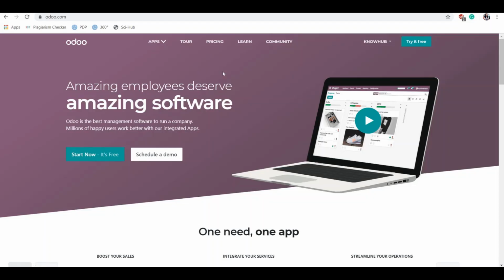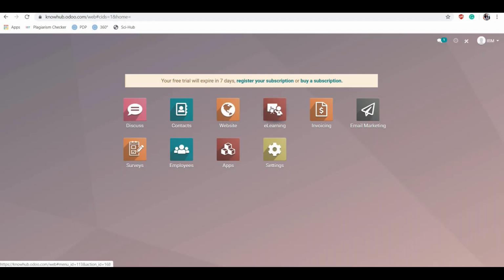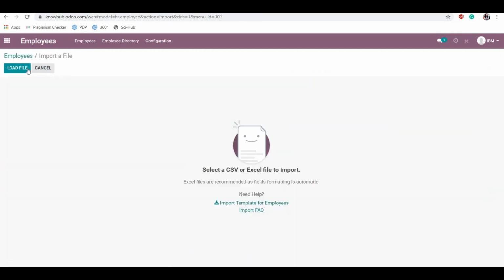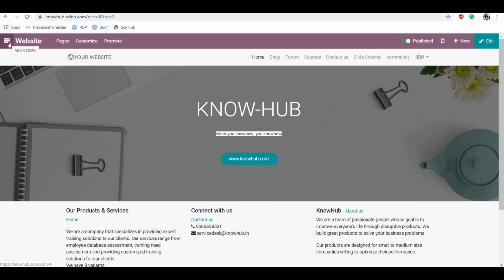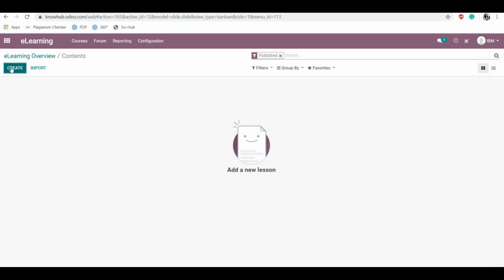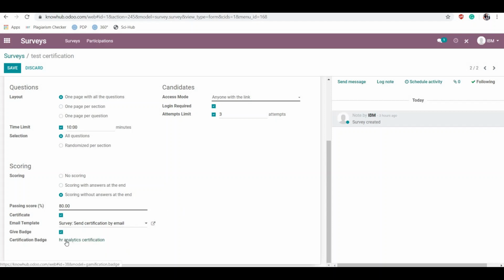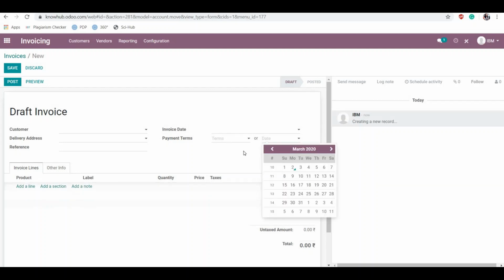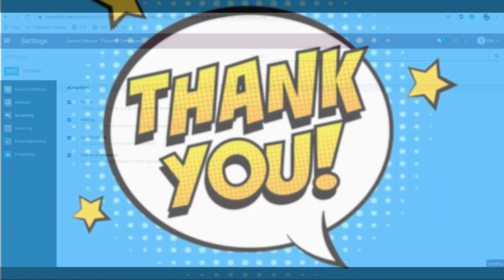Creating BusinessProcessModules in opensource ERP platform Odoo for ELearningCompany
Thanks to Adwitiya Kushwaha for being a wonderful team mate and contributing in this video.